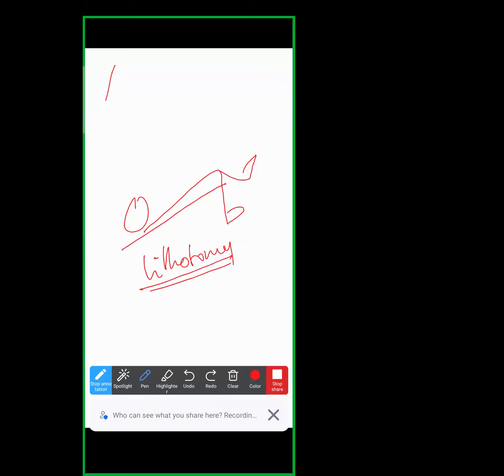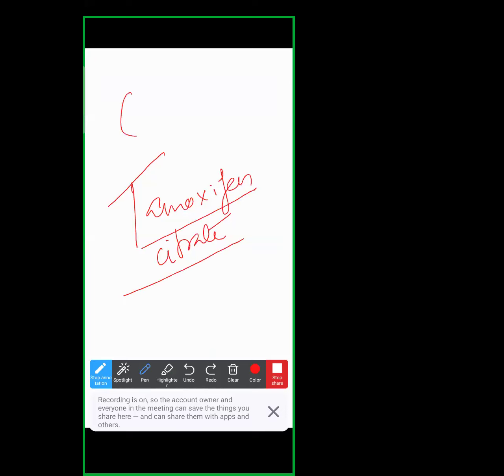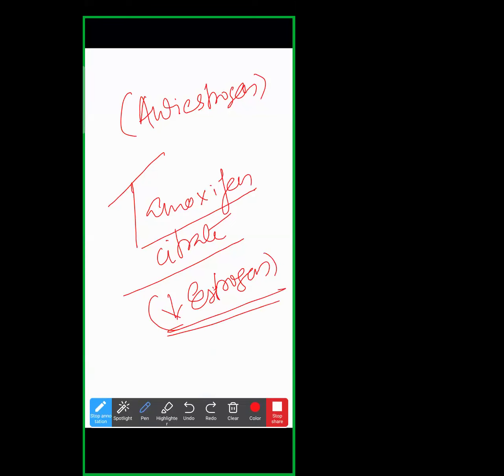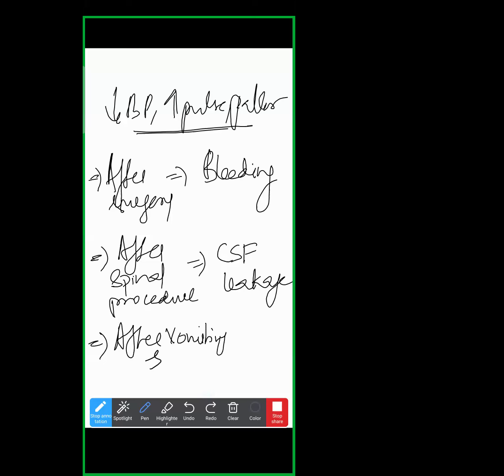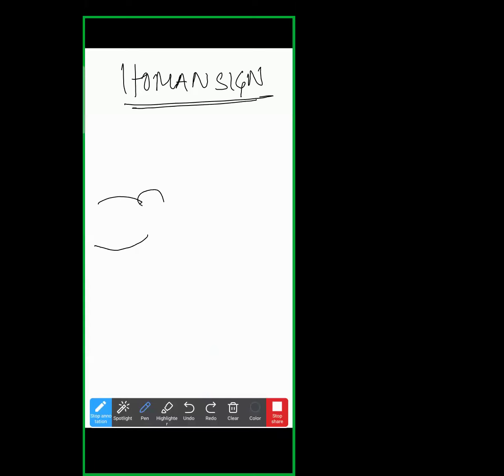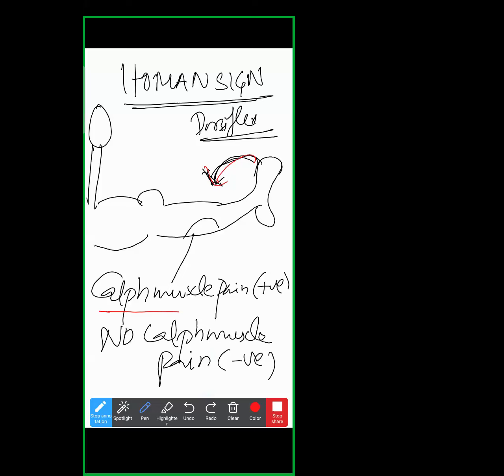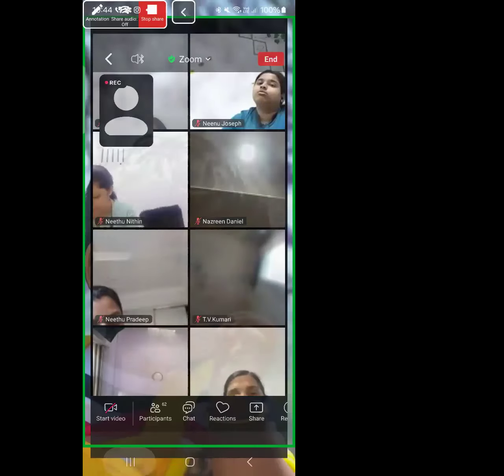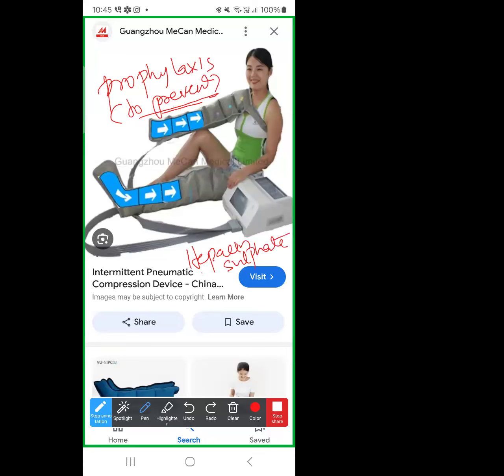FUNDAMENTALS PART1/ FREE TRIAL 💥